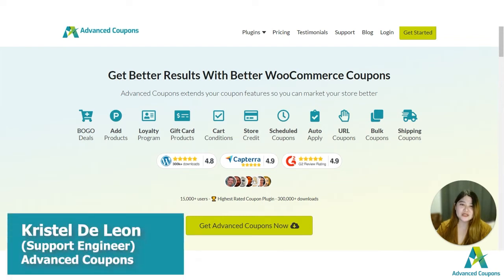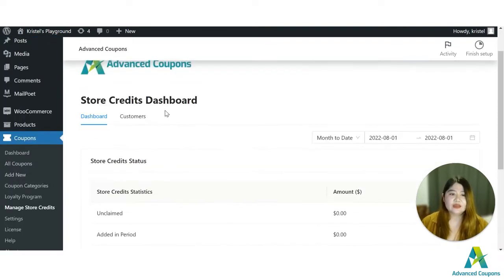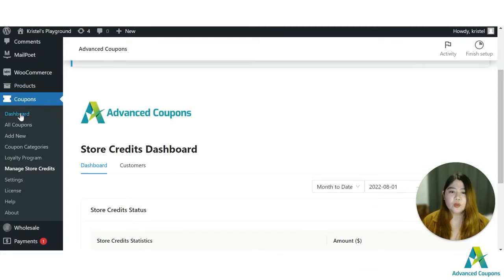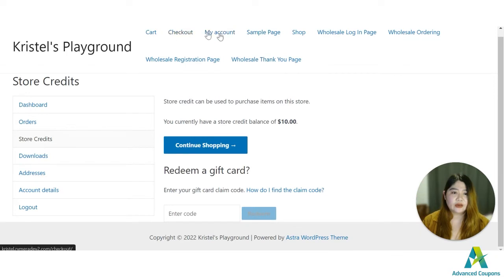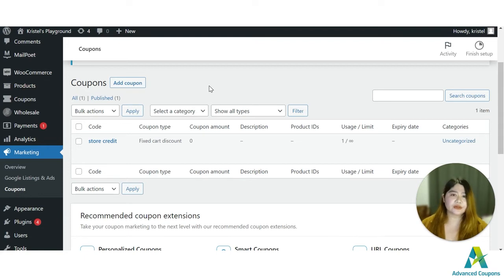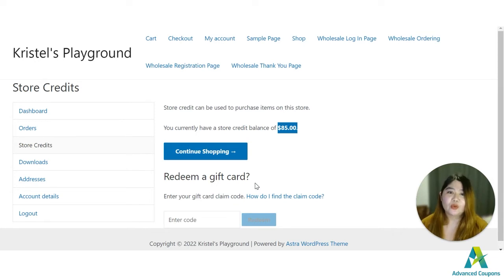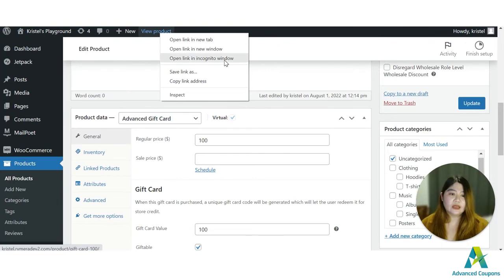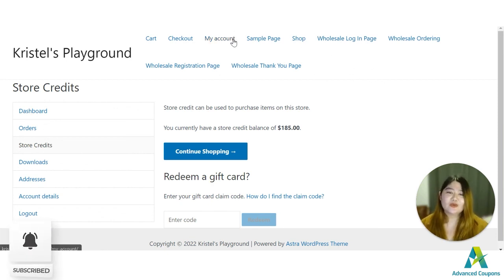4 Ways To Use Store Credit In WooCommerce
This video dives deep on the topic of STORE CREDIT in WooCommerce. Kristel takes you through how to set up WooCommerce store credit, make manual store credit adjustments, view store credit on the front end and a whole bunch of other goodies!

***Quick correction*** At the time of filming we weren't sure if we were gonna charge for store credits feature or not... turns out we're giving it away in our FREE PLUGIN – go get it!

🤓 What you'll need:

WooCommerce – the best tool for making an eCommerce store
Advanced Coupons – extends the coupon features of WooCommerce (and it's free yo')